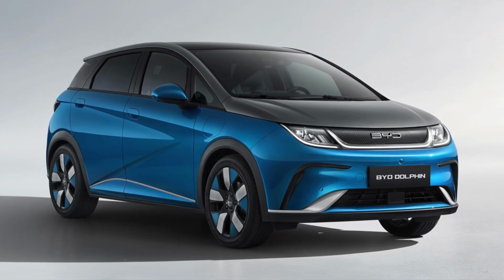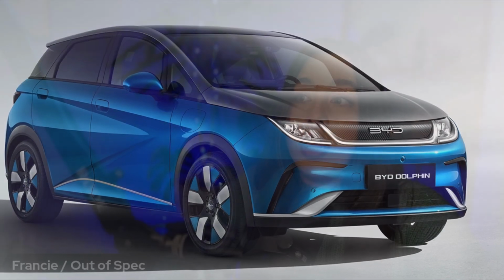The BYD Dolphin Is Only $14k But It's Not Coming To The US | Episode 288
Join Francie as she discusses the new BYD Dolphin. The Dolphin is extremely affordable but BYD's CEO says it will not come to the US market. Francie also talks about the importance of this vehicle beyond the US market.